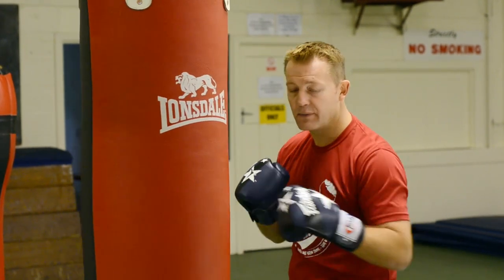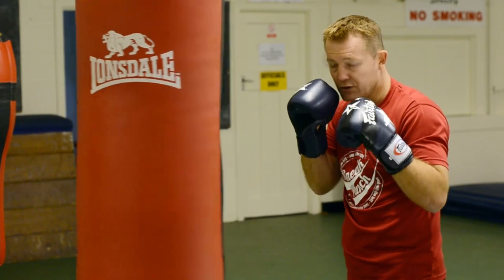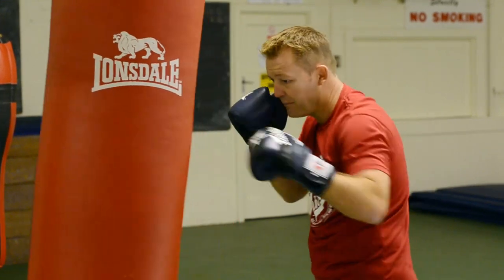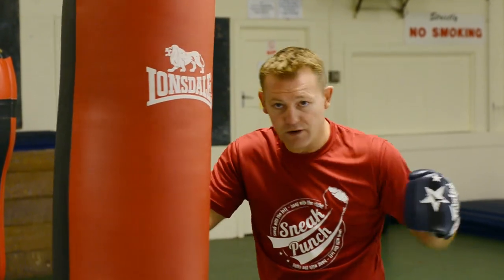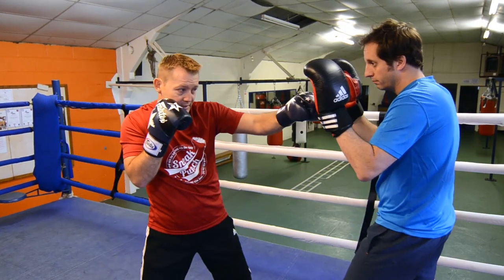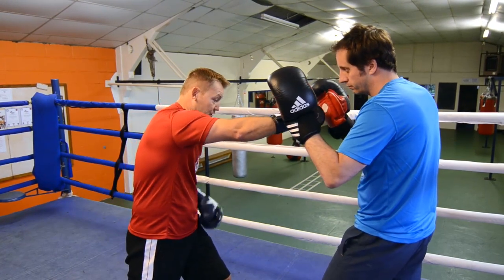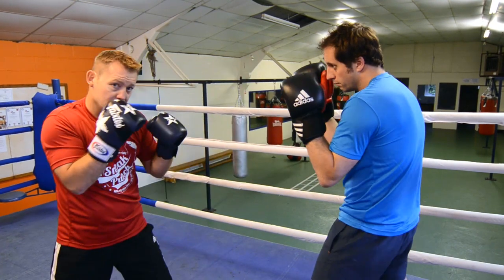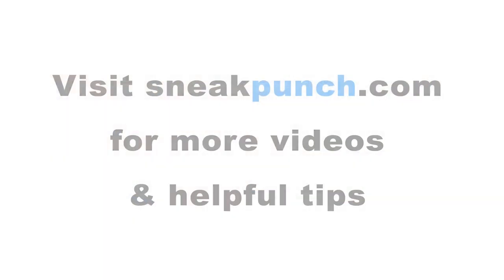Punch Bag Combination 4 - Learn Boxing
Finally – The Boxing Punch Bag Workout You Have Been Waiting For!

Genuine Boxing Skills Training
Real In-Fight Combinations
Increase Speed, Power & Balance

Learn to Box and Train like a Boxer!

We'll let you know when the workouts are ready. You will be the first in-line when we launch in January 2015.

** I'd Appreciate a 'Thumbs up' to help spread the word! **

TRAINING QUESTIONS? - Now's your chance to ask me anything

"Double jab, cross hook" - a simple punch bag technique for this weeks video.  Boxing is all about doing the basics correctly, so nailing the simple techniques in training is essential.  I have seen a lot of fights over the years and witnessed good fighters lose, just because they hadn't drilled their basics.   There is really nothing like entering the boxing ring, you are on your own, experiencing a fight to survival. Very often I see students who have trained well, look good on the pads, great at sparring - but as soon as they hit the ring in the first few fights, all their training goes out the window, as the adrenalin kicks in and they start thrashing wildly with haymakers.

The more time you put in practicing keeping your guard and movements tight and making (throwing the jab and straights) second nature, the better your chances of survival.  You can keep your wildly thrashing opponent away with good, fast, stiff jabs and beat them to the punch with concise straight crosses. Unless one of the haymakers gets through - 9 times out of 10, the relaxed, well drilled fighter wins the day.

In this quick video, I show how to back your opponent up with multiple jabs, a sharp right cross and if you see an opening a hard left hook. Relax in the ring, take your time and remember if you are throwing punches, you are also creating opportunities for your opponent to counter. So get in attack and get out.

Cheers,

Cornelius Carr

former BBBofC British Super-Middleweight & WBF World Middleweight Champion